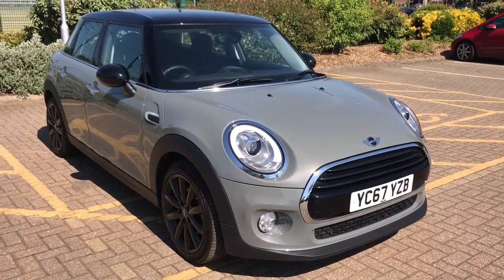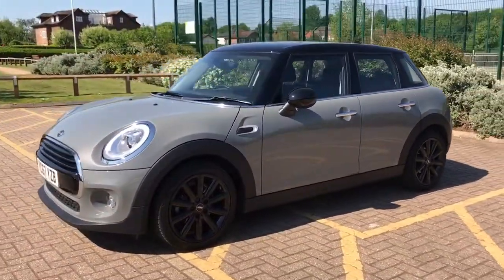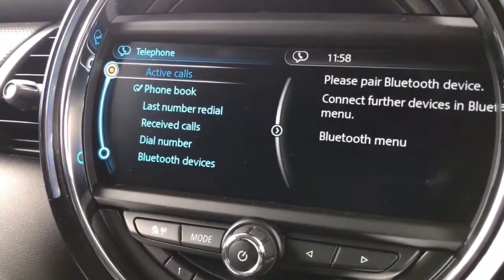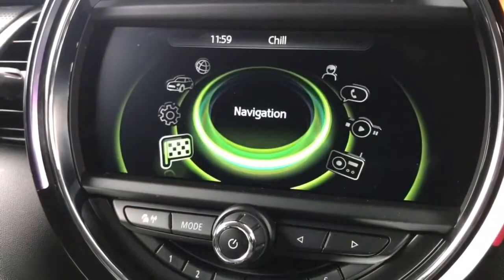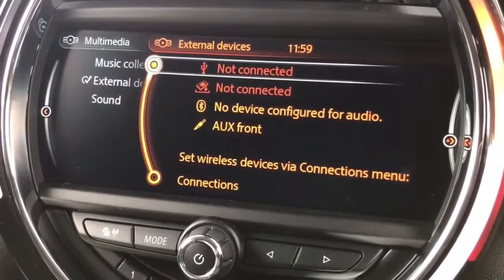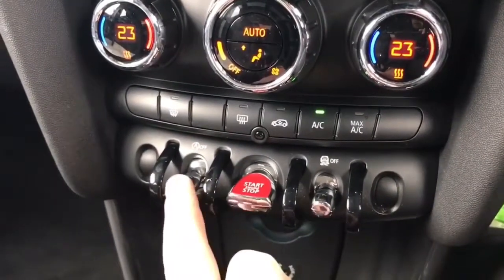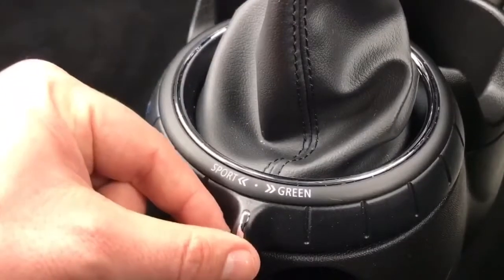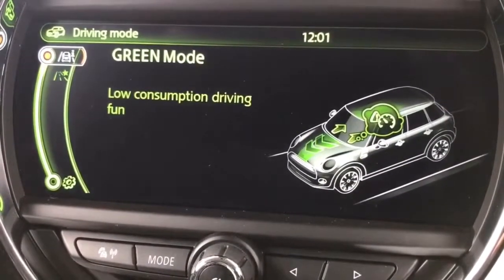MINI Hatchback YC67YZB